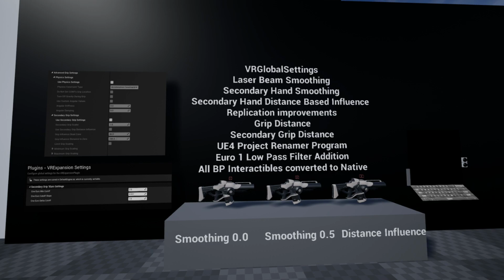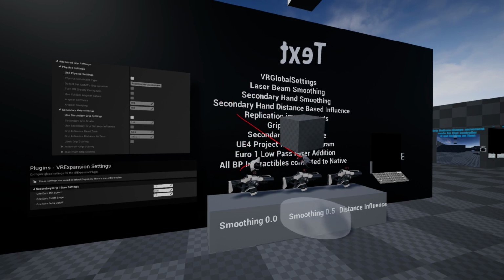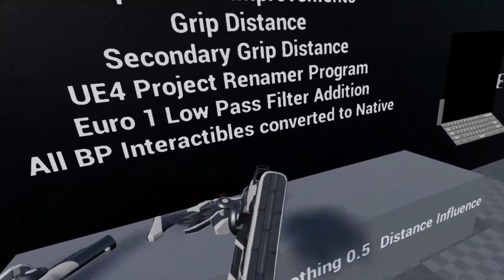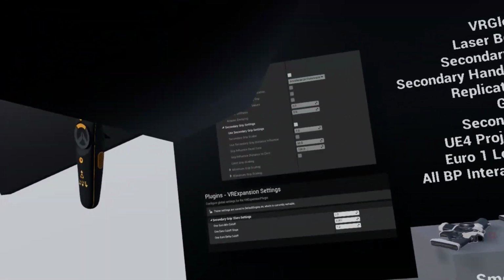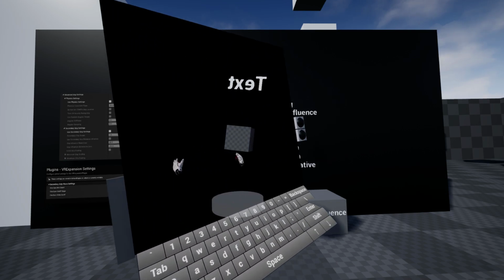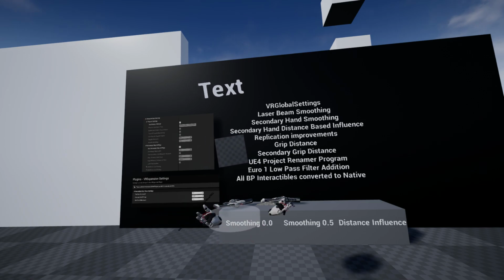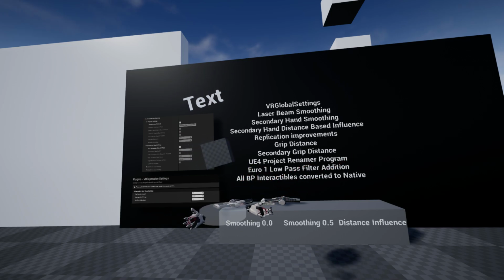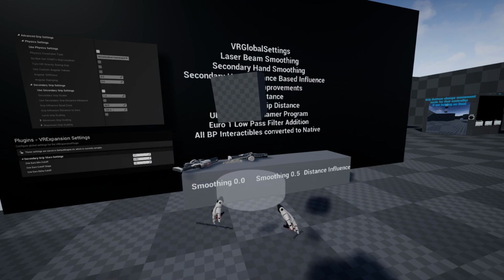Going over 4.18 additions and changes